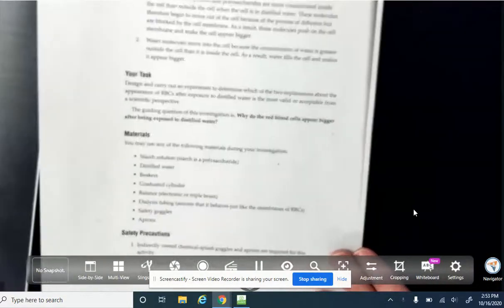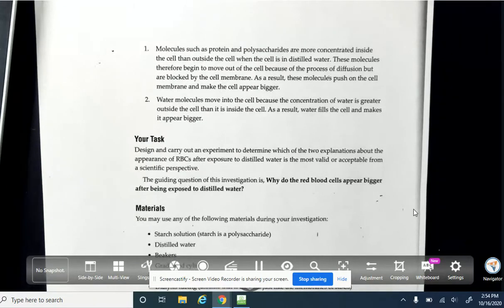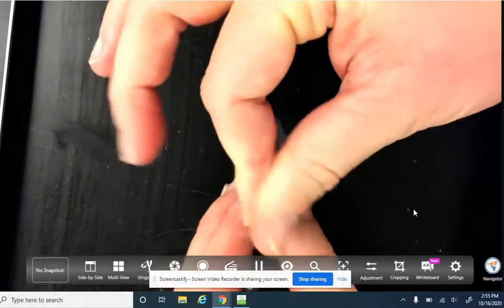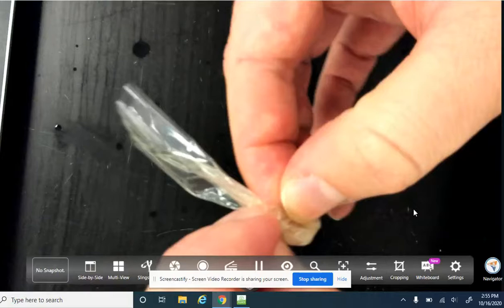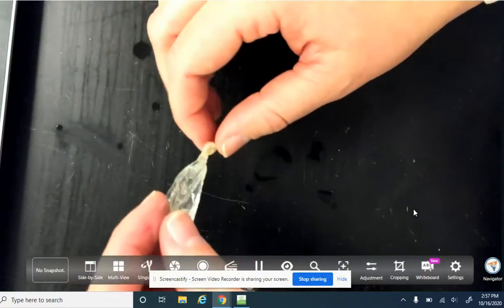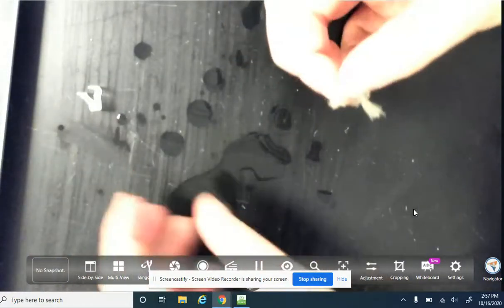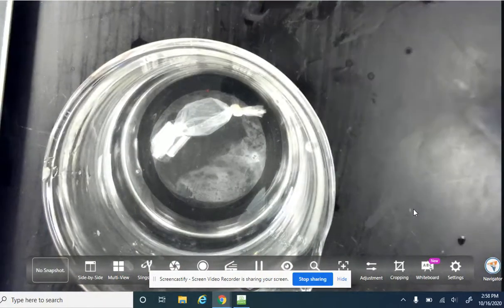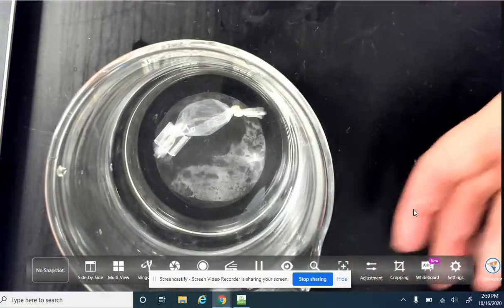ADI Lab 1- Tool Talk